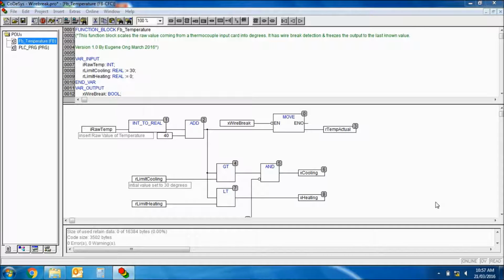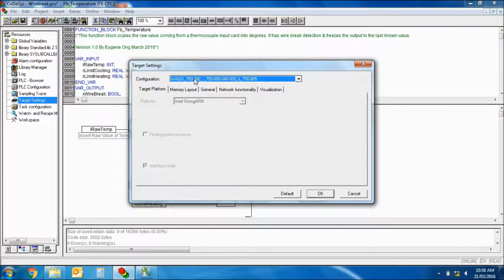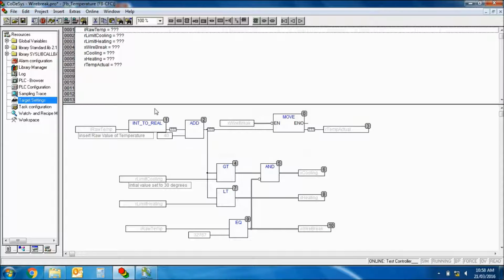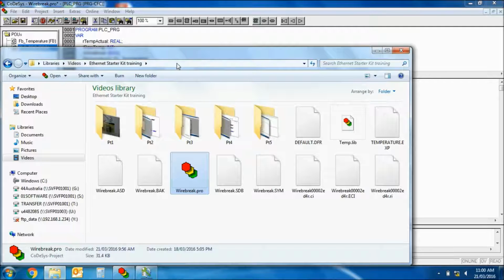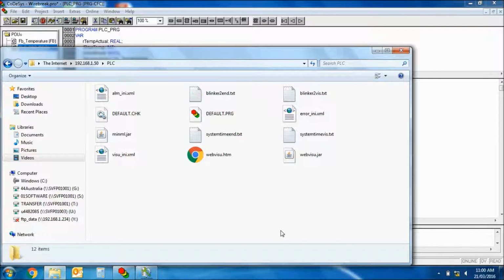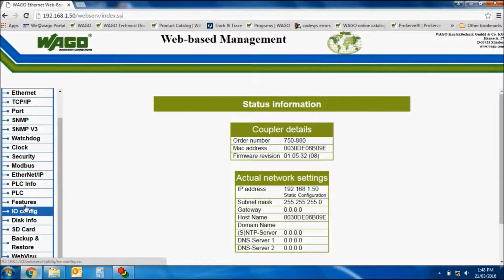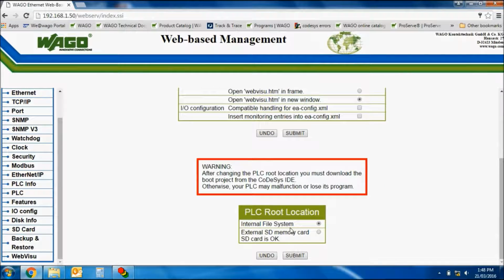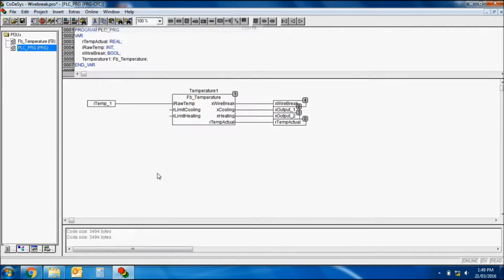WAGO Ethernet Starter kit Part 6 - Backup and Restore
In this video we go through the processes for backup and restore using the WAGO PLC, these include:

- creating boot projects
- ftp - file transfer protocol via the PLC
- WBM - Web Based Management
- Utilizing the SD card with boot procedure